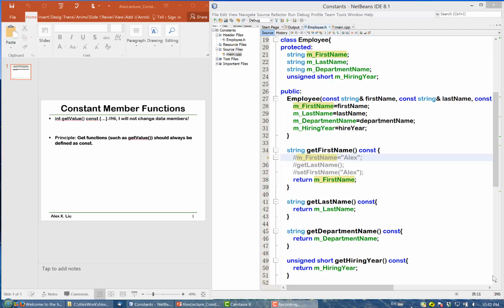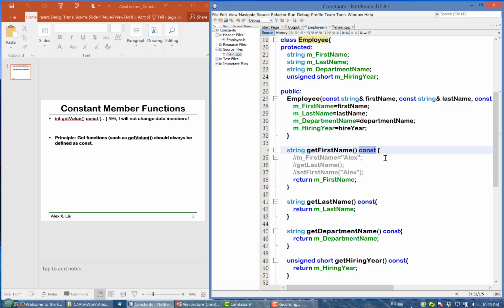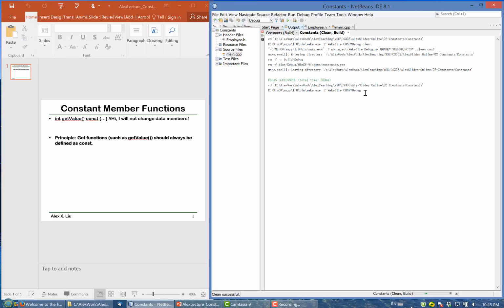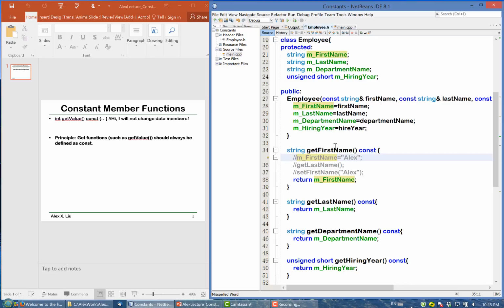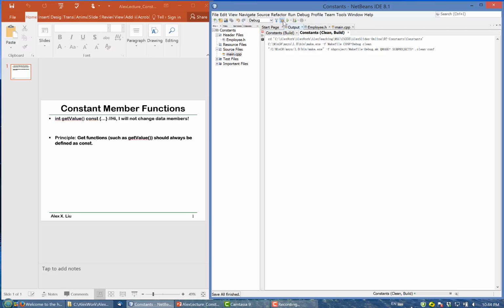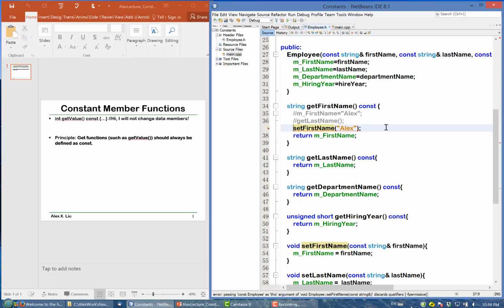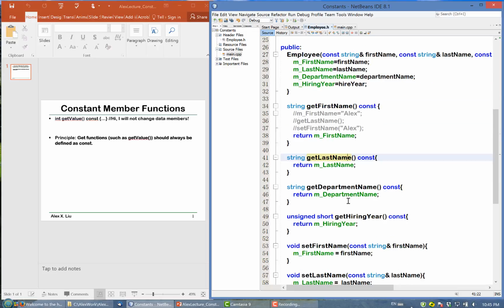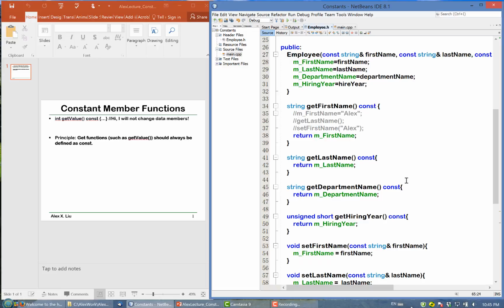Alex X. Liu Software Design Pattern Course 3: C++ Constant Member Functions